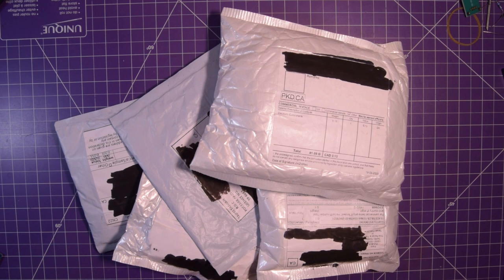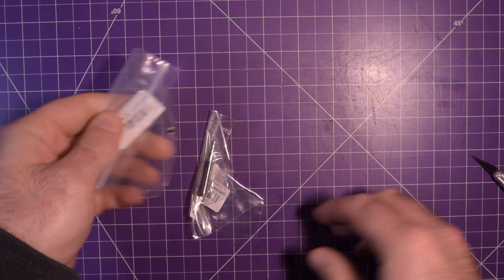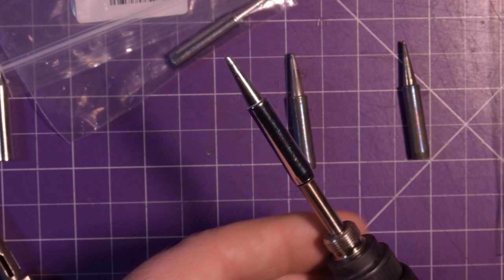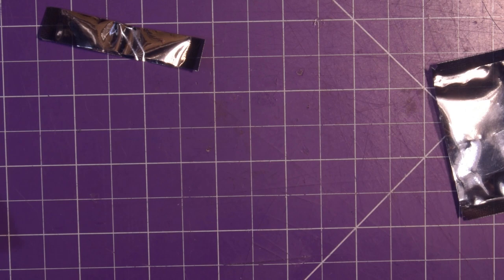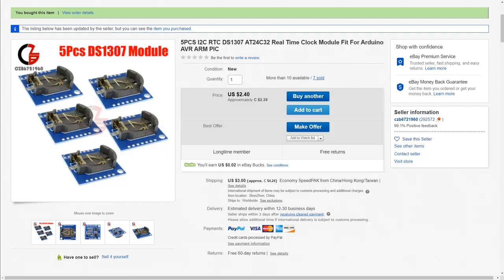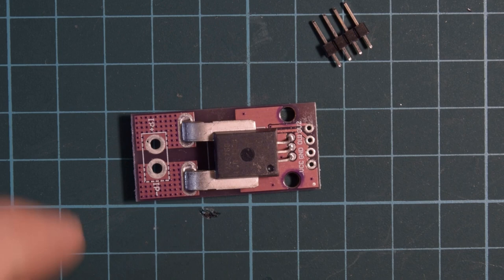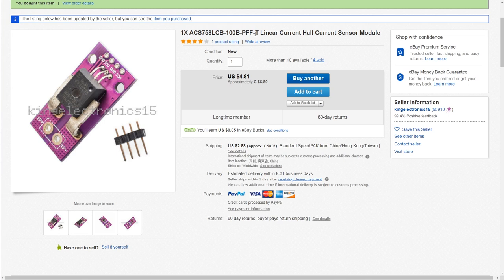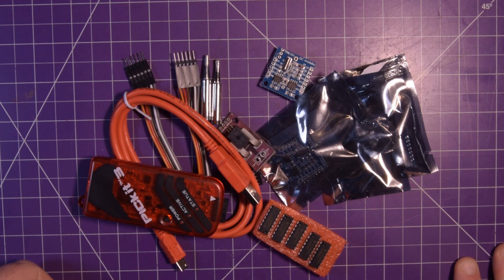Mailbag 51 - The Ultimatum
Things seem to be flowing in freely from China and at the same time, my work space requires a pretty deep cleaning...Do I make videos or do I clean my space? Come on in and find out!